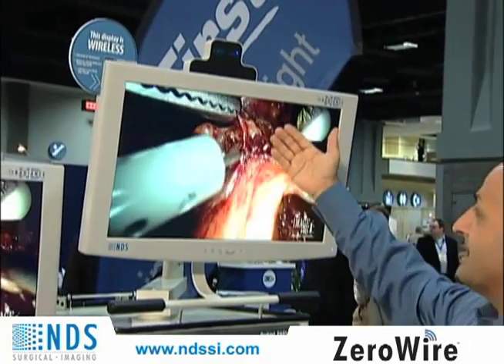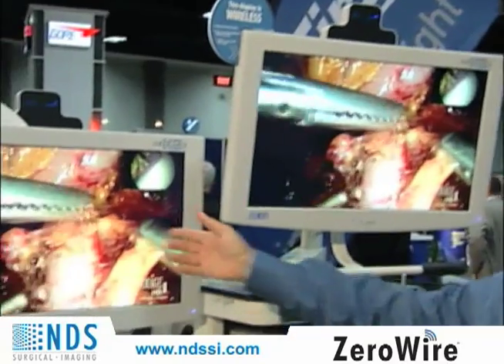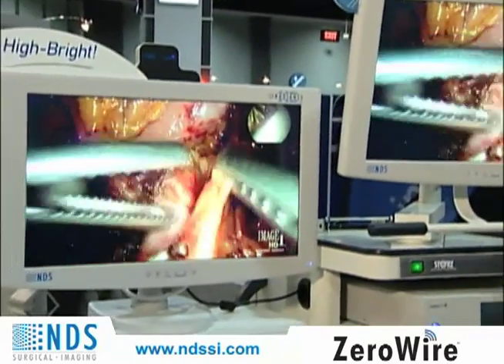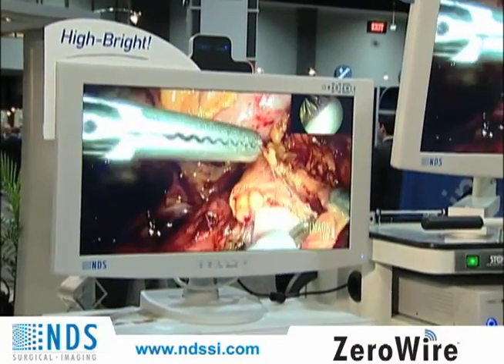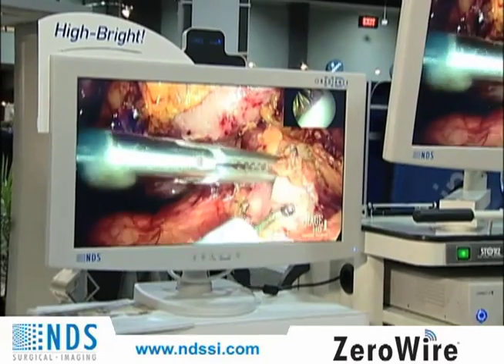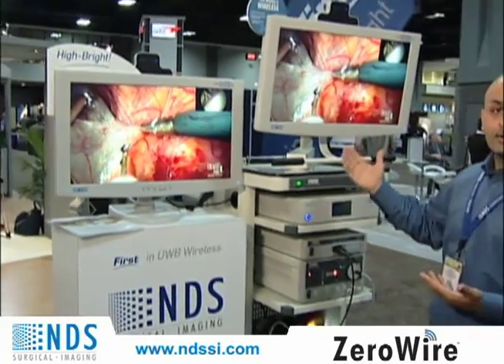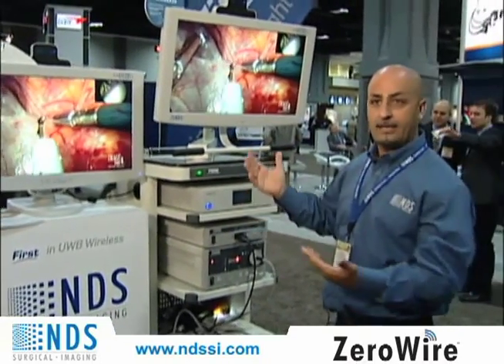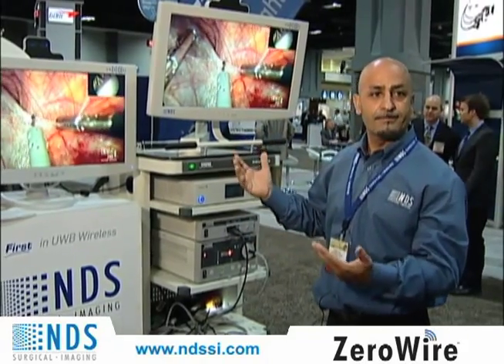NDSsi at American College of Surgeons 2010: ZeroWire®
Ehsan Ayar, Product Manager at NDS Surgical Imaging, demonstrates the ZeroWire wireless technology solution live at the American College of Surgeons Clinical Congress 2010.

Delivering full high-definition surgical video in real time with less than 1-frame latency, ZeroWire eliminates cables and wires, making the surgical environment safer and more efficient.